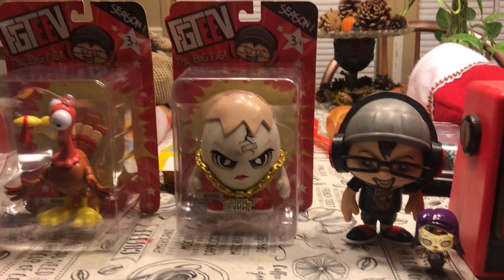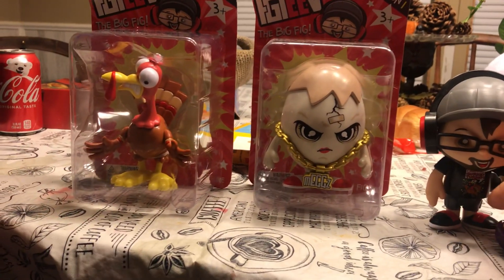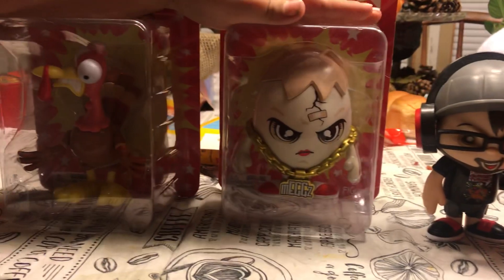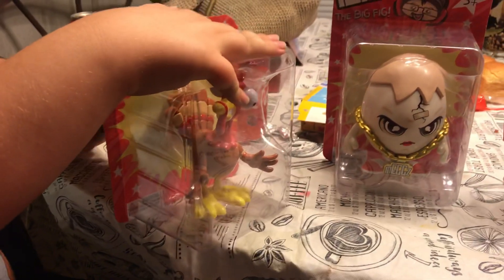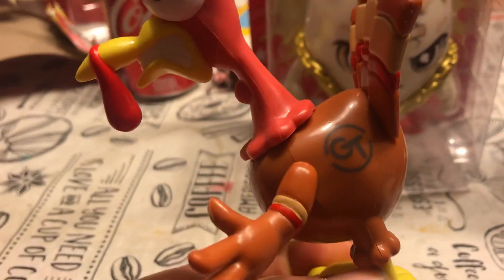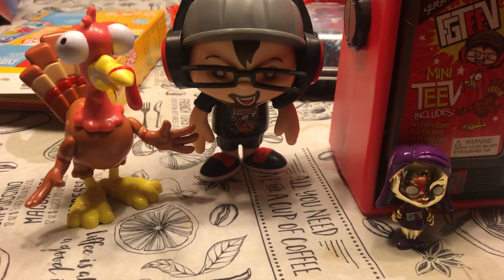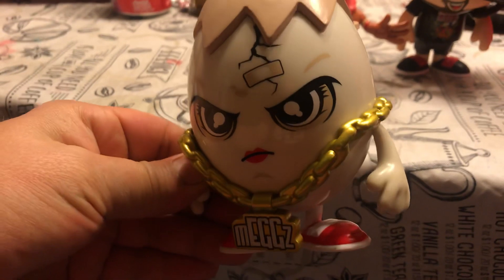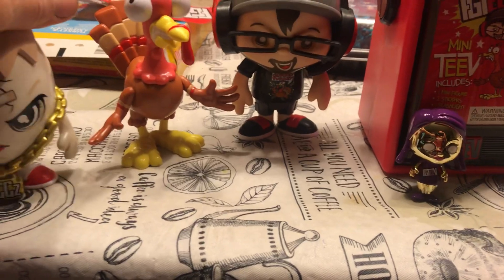Fgteev toy review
We have a few Fgteev toys today  for review
Awesome little toys.